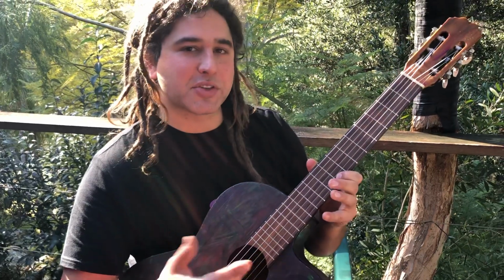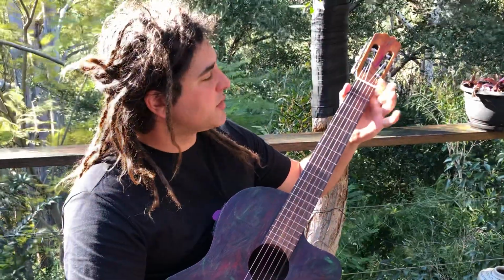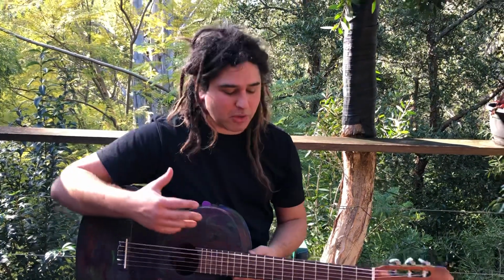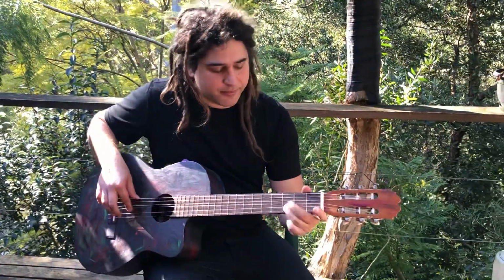Easy Spanish guitar lesson- melodic run down ideas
Based on “Adieu Mon Pays” by Enrico Macias, but perfectly useful in any playing situation
to request your very own custom lessons
Thanks amigos!
Jace